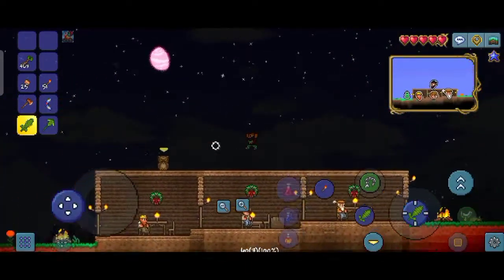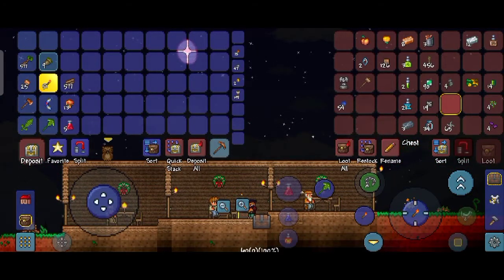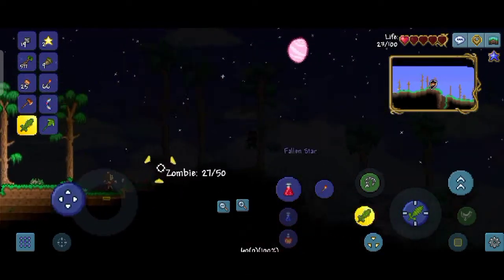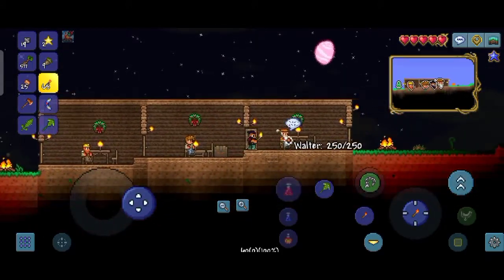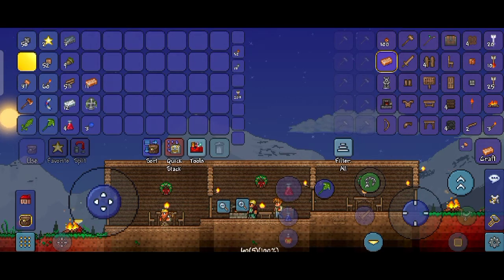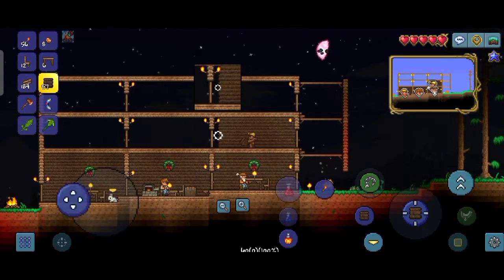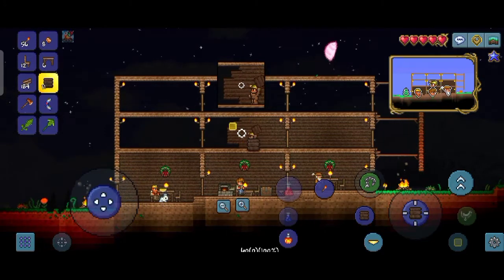Terraria - 1.4 Let's Play Series | # 2 - Expanding the base!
Like if you enjoyed the video!